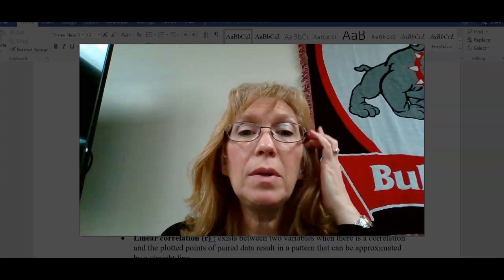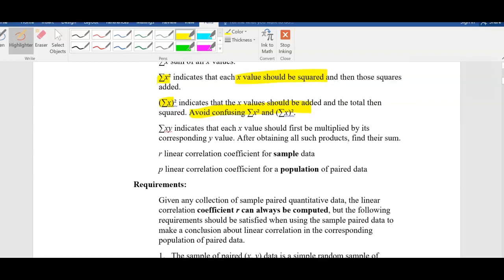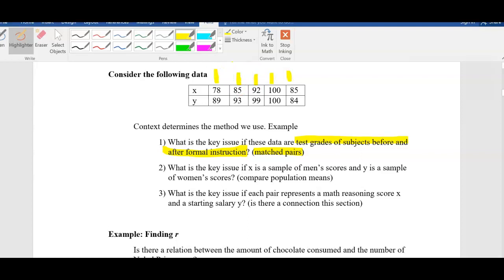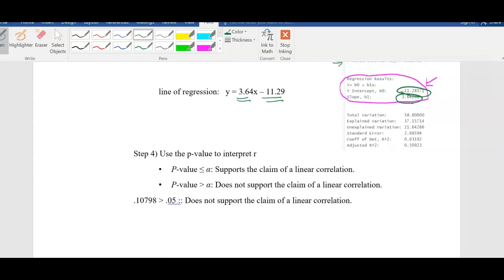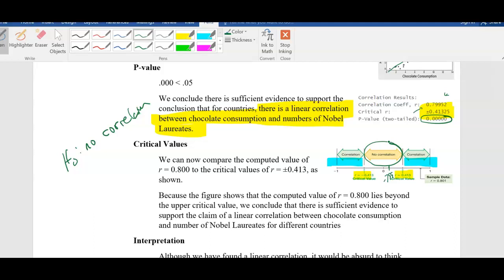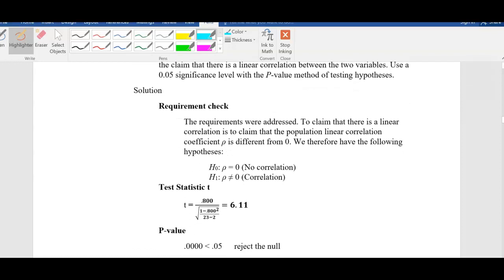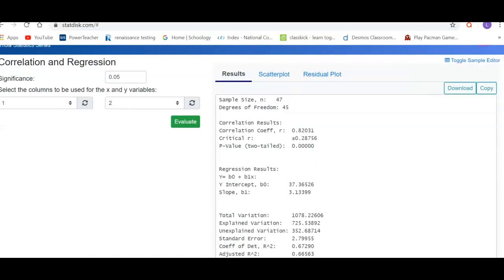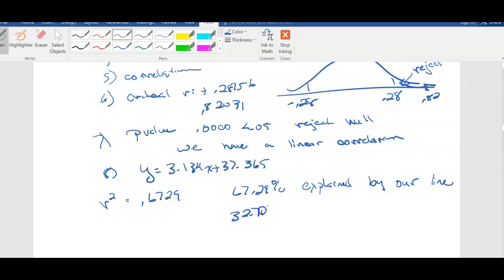prob stats 10.1